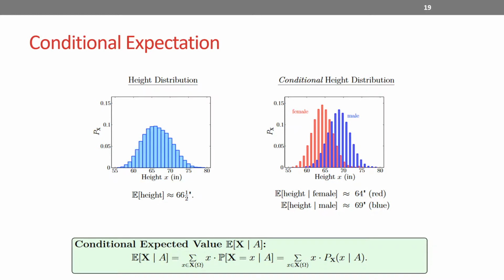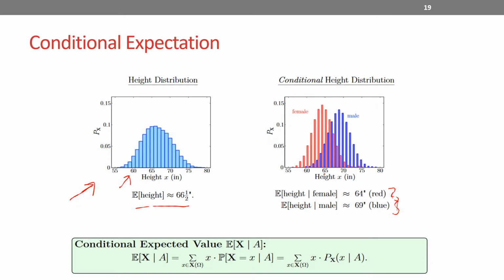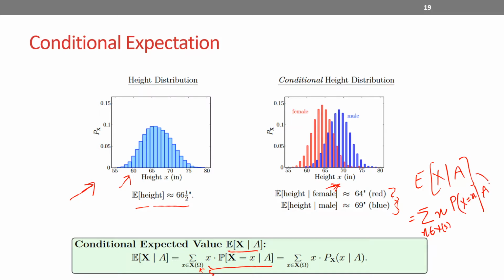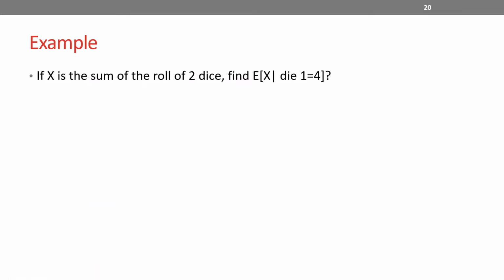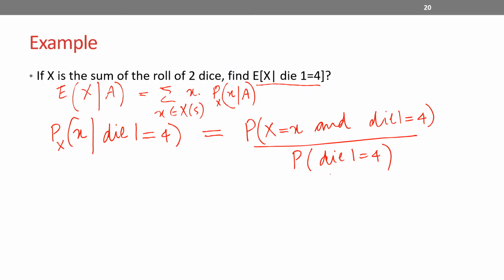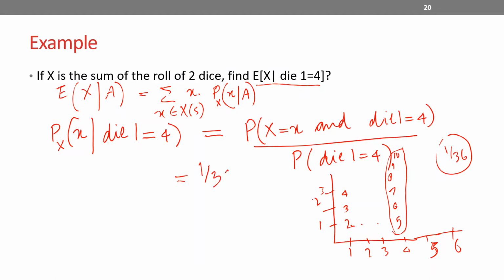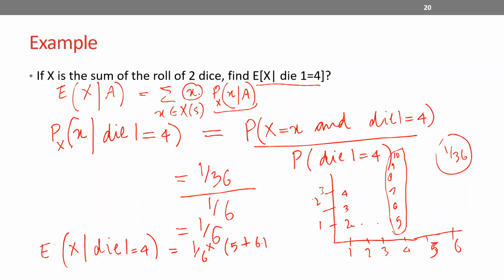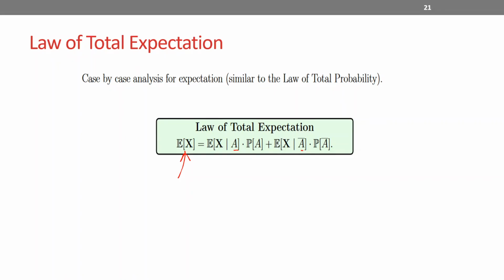Fundamentals of Computer Science(Expected value - part5)